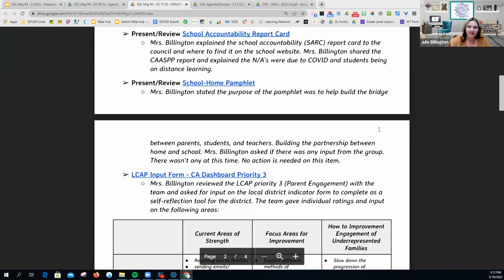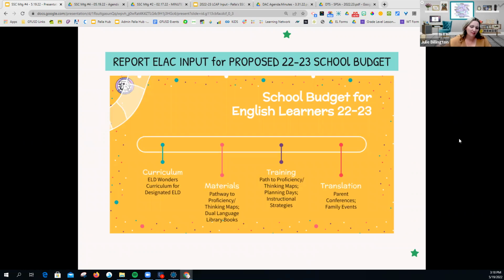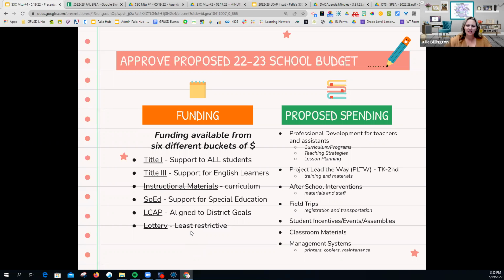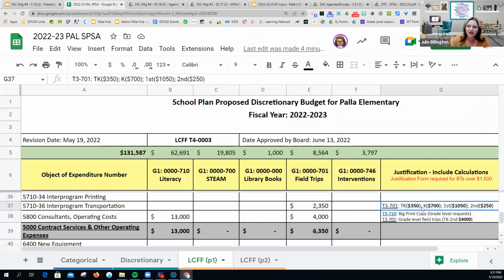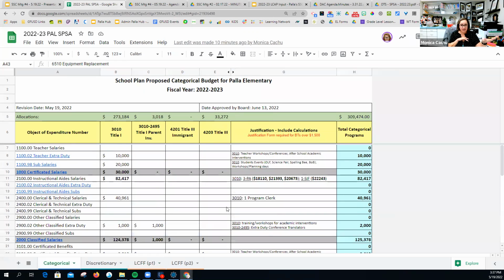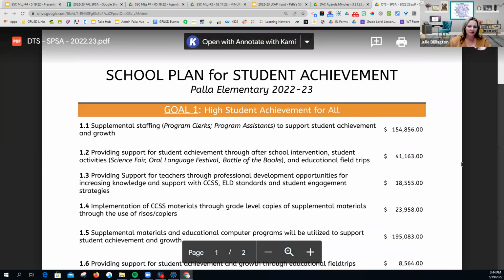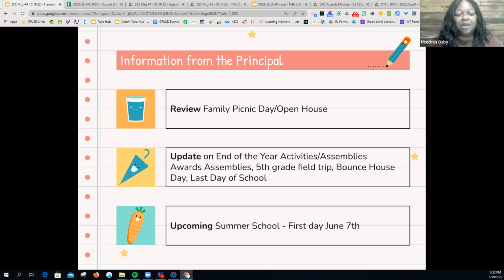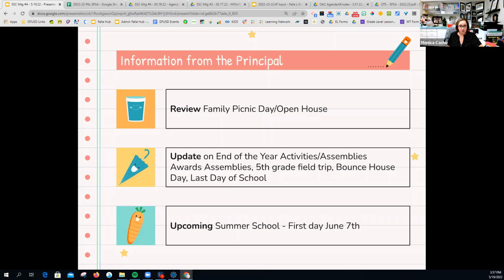Palla's SSC Meeting - 5.19.22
Recording of Palla's School Site Council second meeting for the 2021-22 school year.

Items reviewed: Approval of minutes, DAC Representative Report, Review ELAC Budget Input, Approval of Proposed School Budget 2022-23, Approval of Proposed School Plan for Student Achievement 2022-23, Principal's Report on past/upcoming events